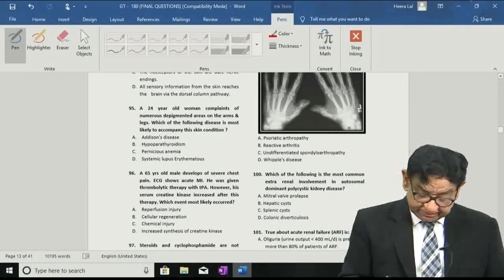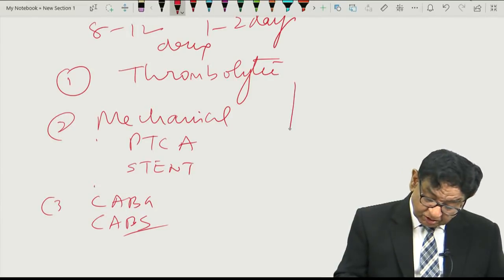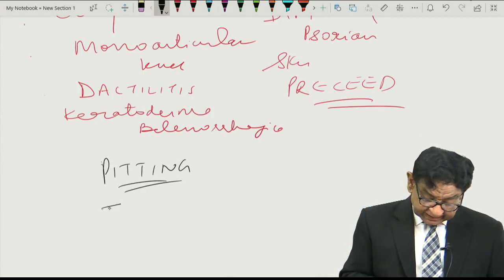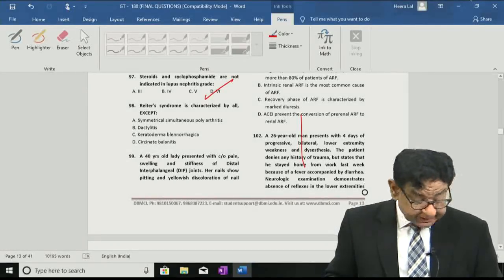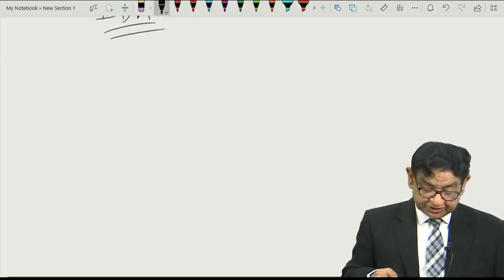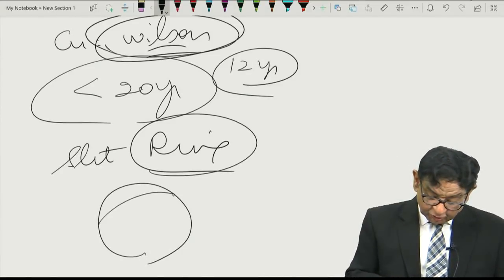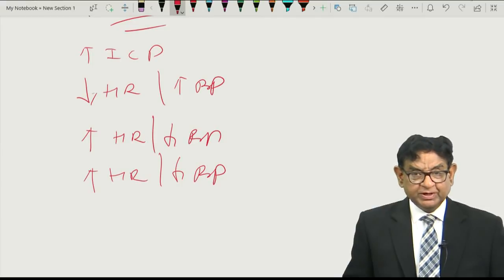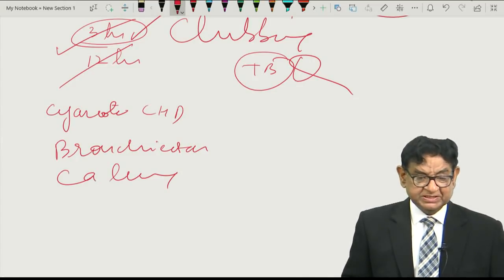GRAND TEST - 180 (MEDICINE) - MARCH - 2019